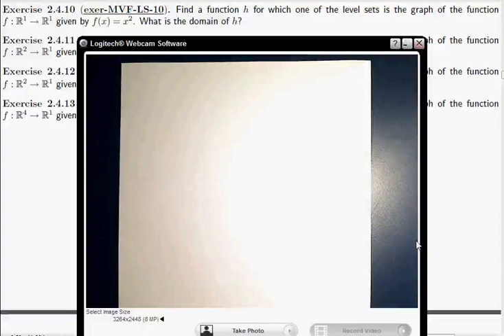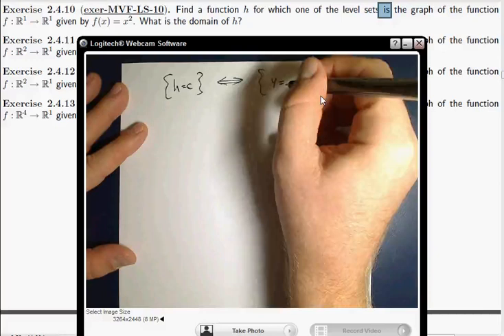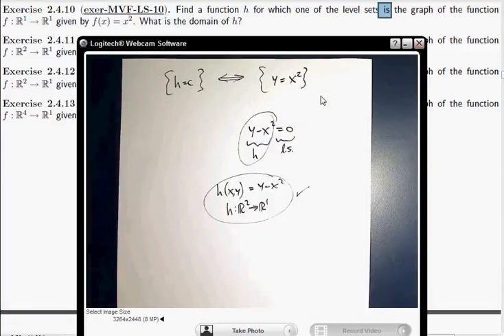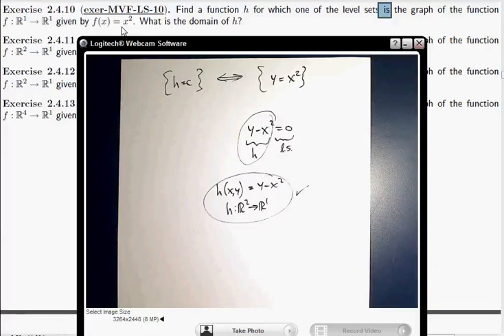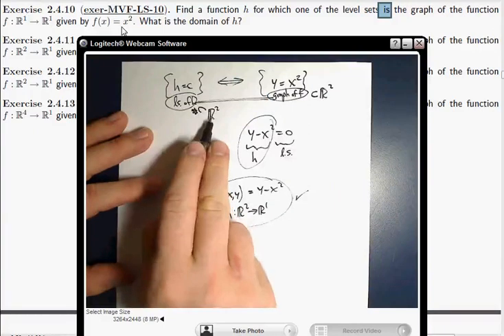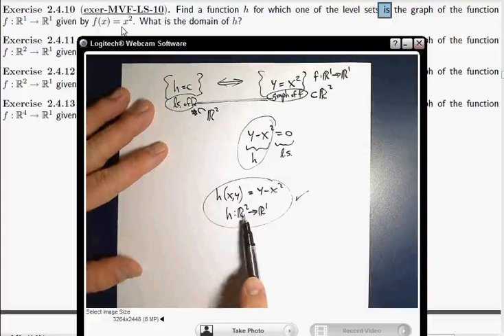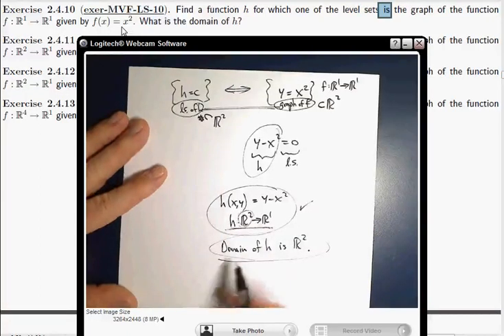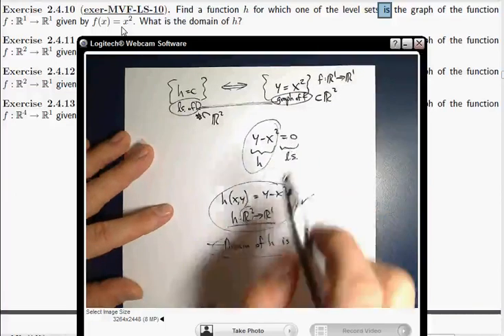Solution to Exercise MVF LS 10